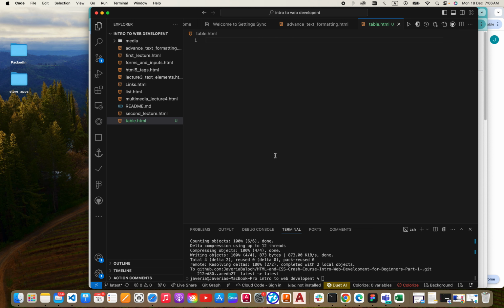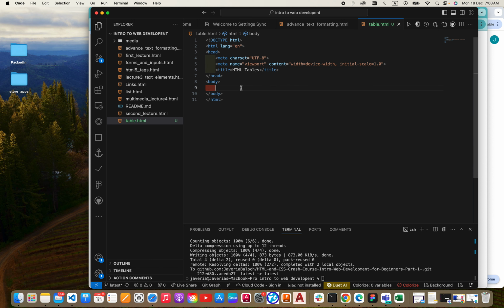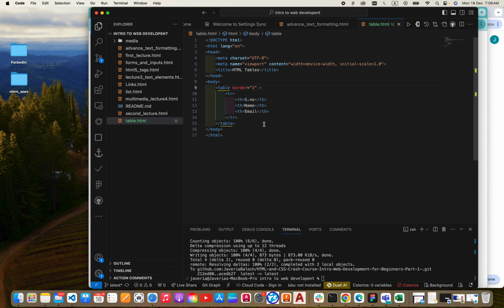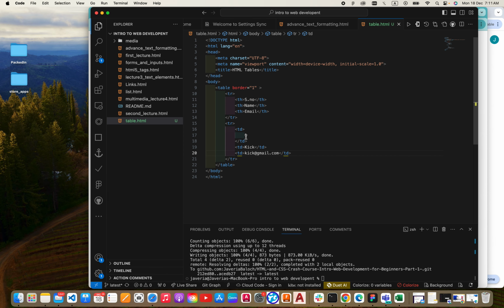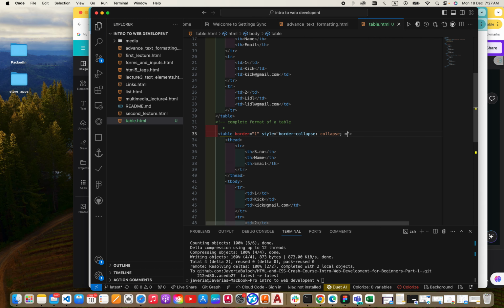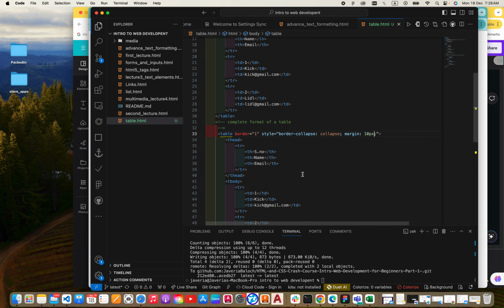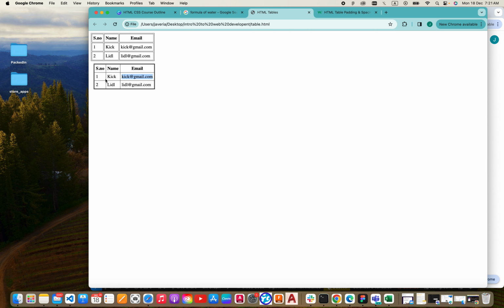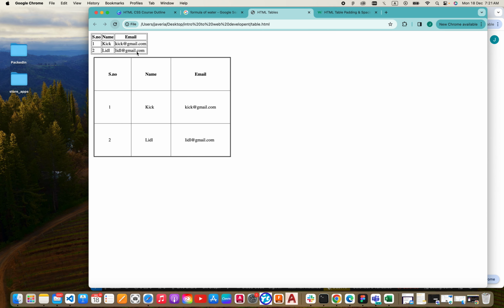HTML Table (Intro to web development part 1)